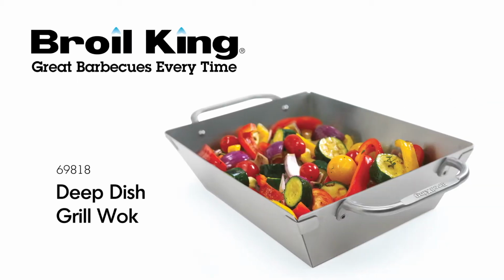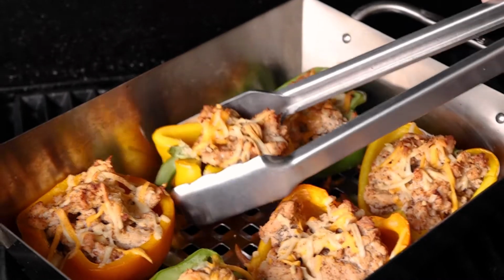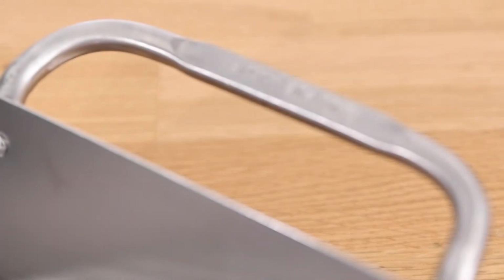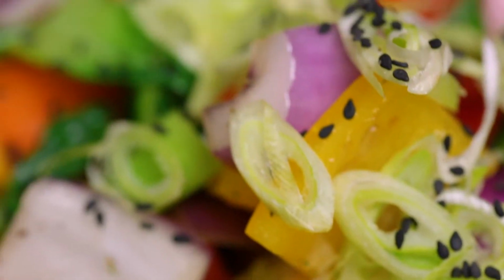Deep Dish Grill Wok - Do More With Your Grill | Broil King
The premium construction of the  Broil King Deep Dish Grill Wok offers incredible durability and cooking performance. . Constructed from heavy duty high-grade stainless steel with an uncommonly deep design, the bottom of the wok has embossed square perforations for superior heat flow.